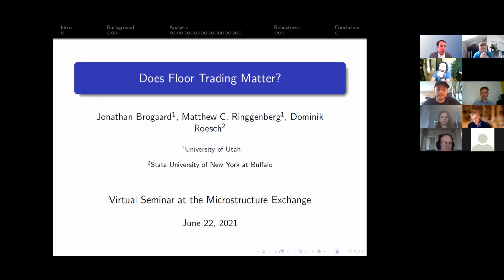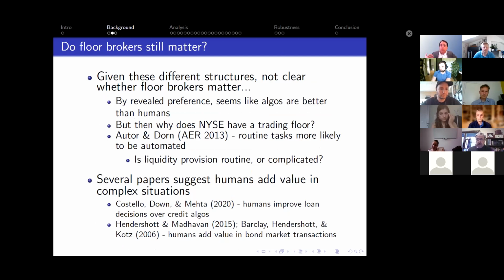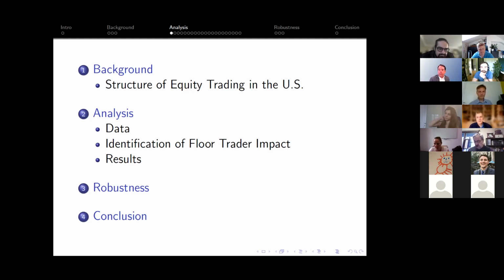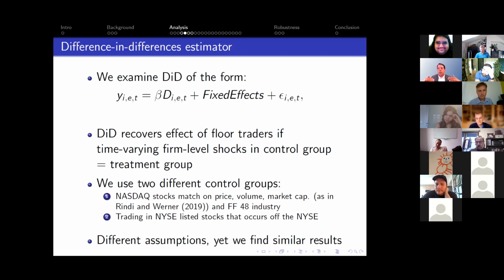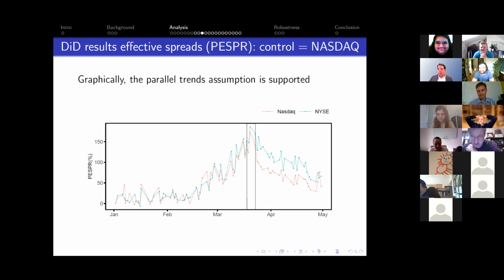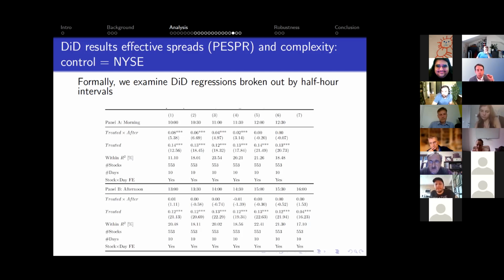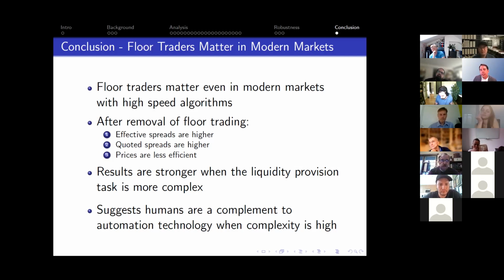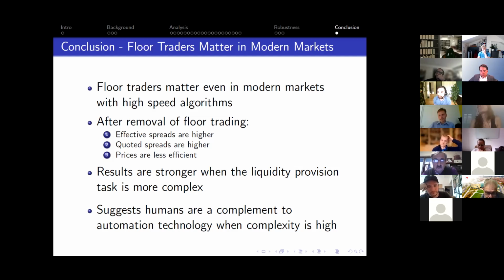The Microstructure Exchange: Matt Ringgenberg (Utah)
Does Floor Trading Matter?
with Jonathan Brogaard (Utah) and Dominik Rösch (SUNY Buffalo)
Presented at the Microstructure Exchange on June 22nd, 11 am (EDT)